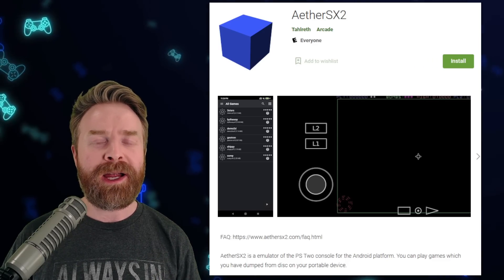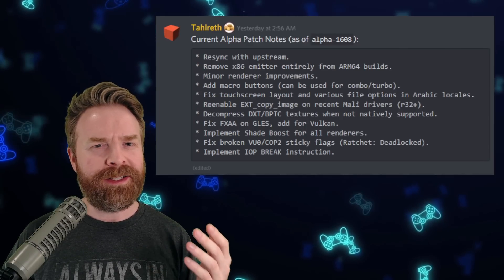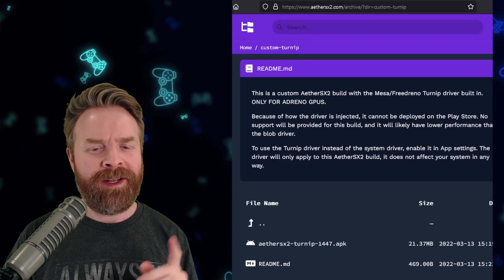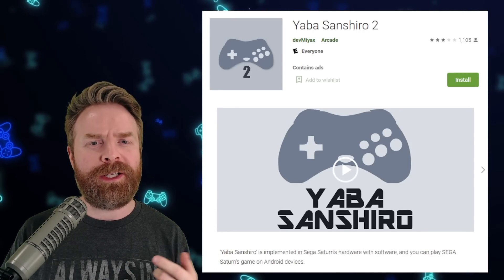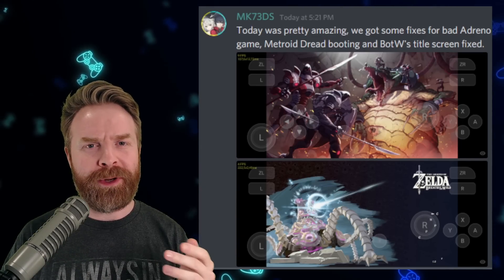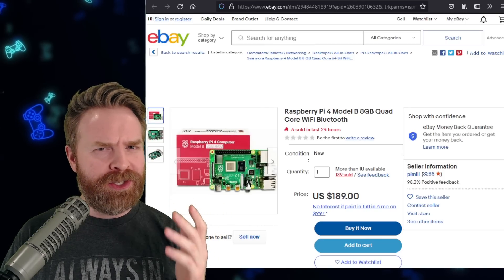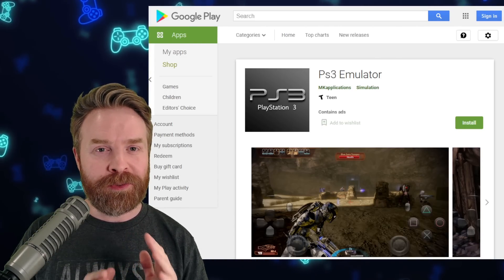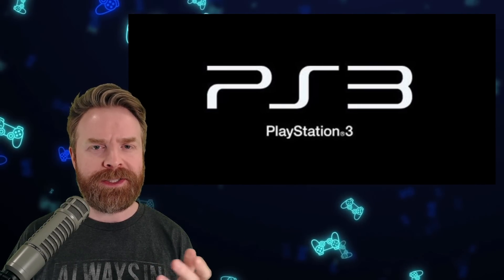PS2, Switch, PS3, Saturn and Raspberry Pi Emulation updates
Hey all! In this video we tackle the latest and greatest in Emulation Updates, News and Tips! PS2 Emulation on Android, Nintendo Switch Emulation on Android, Sega Saturn Emulation on  Android, Raspberry Pi...and yes, PS3 Emulation on Android. Just a FYI - there is currently no PS3 emulator on android that is real.

0:00 AetherSX2 performance update
1:51 Yaba Sanshiro 2 update
2:37 Skyline performance improvements and bug fixes
3:34 Raspberry Pi shortages and scalping
4:30 PS3 Emulation on Android is fake